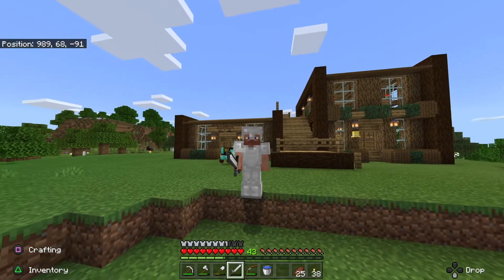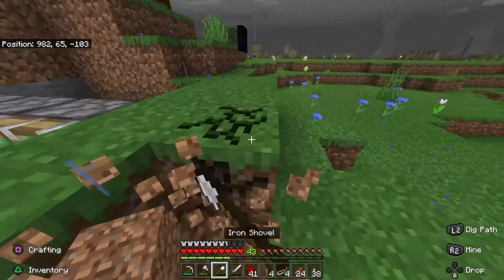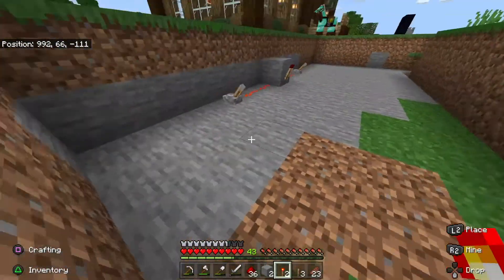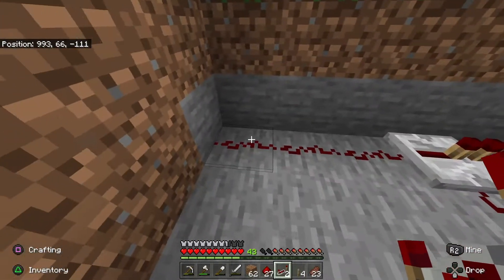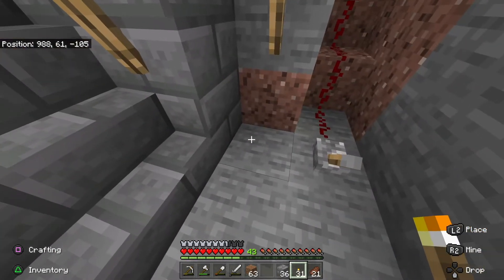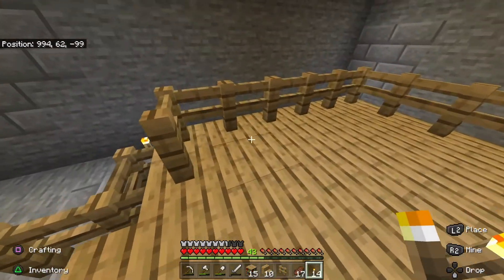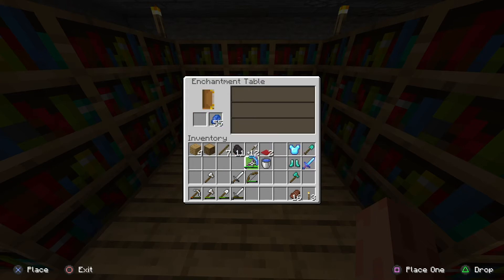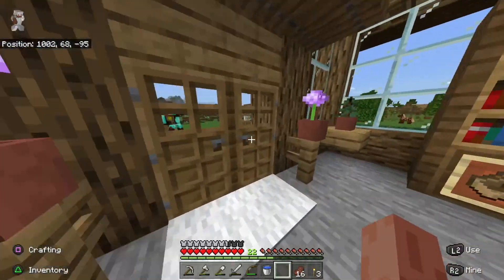SECRET DOOR & ENCHANTMENTS | Minecraft Survival Guide - Minecraft Bedrock 1.16 Let's Play Episode 8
In this video, we built a secret doorway to an underground enchanting room. We use a complex redstone system in order to wire this door and we end the video with some enchanting. Still looking for a name for my horse, hopefully, we'll have one by the next episode!

Special thanks to LuKremBo for these free lofi beats in the background.

If you see this, comment "Bedrock is better than Java"